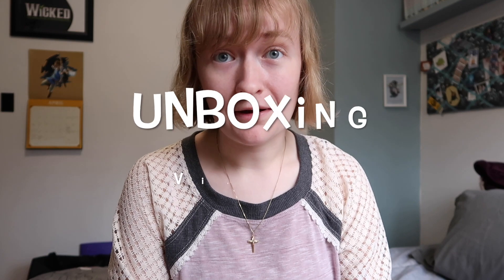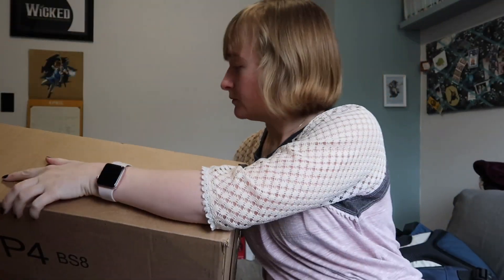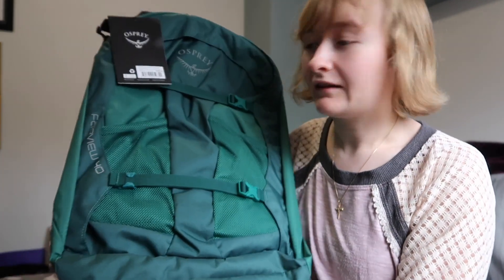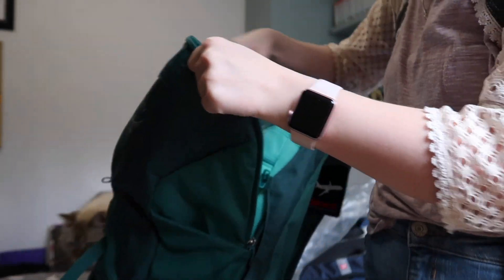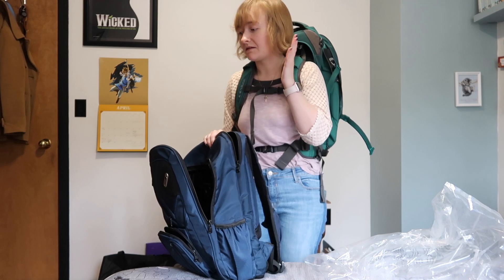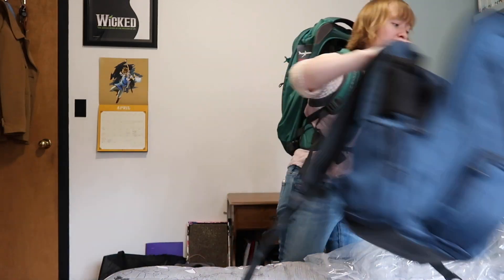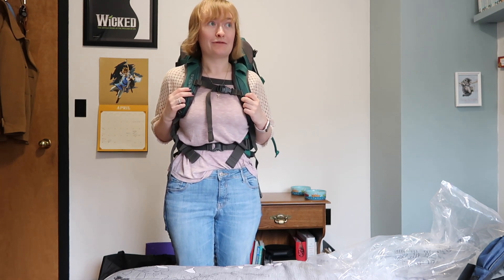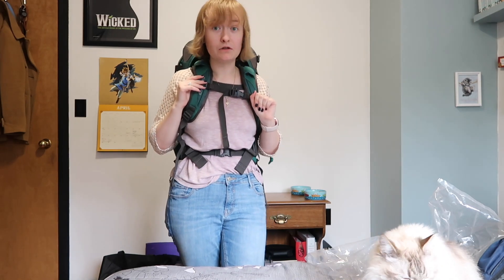Unboxing my Osprey Fairview 40!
In which I unbox my new backpack, an Osprey Fairview 40! In the vidoe, I call it the wrong name many times, Gansey tries to eat both tape and plastic, and I contemplate the fact that I'm going to Europe this summer. For real.